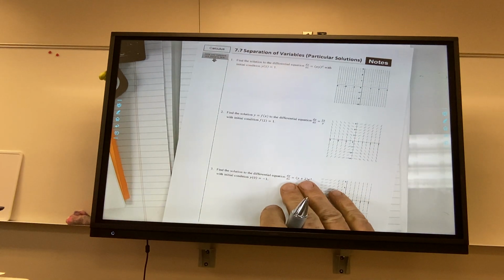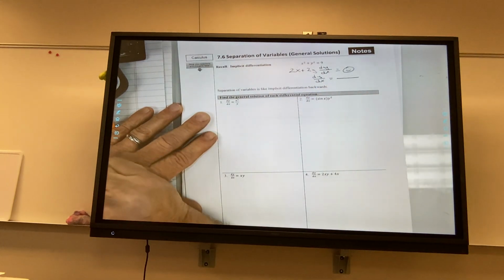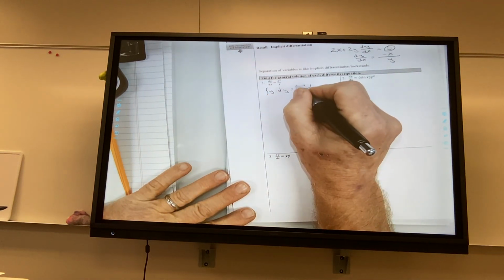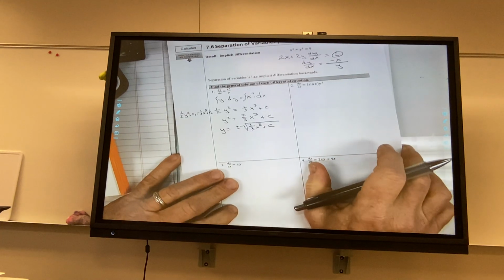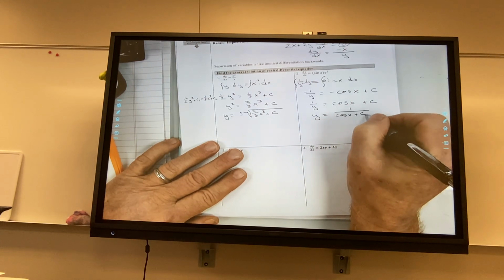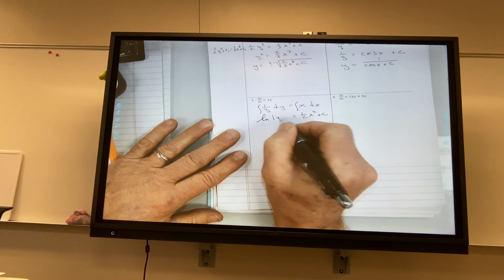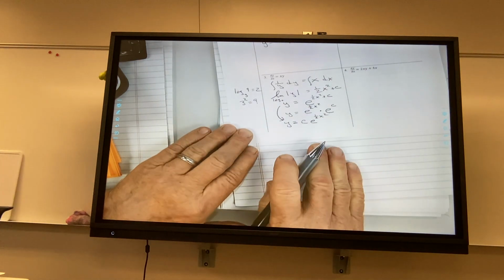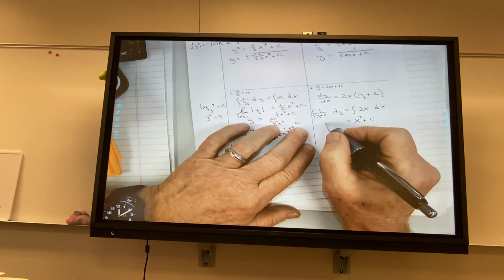Separation of Varaibles General Solutions